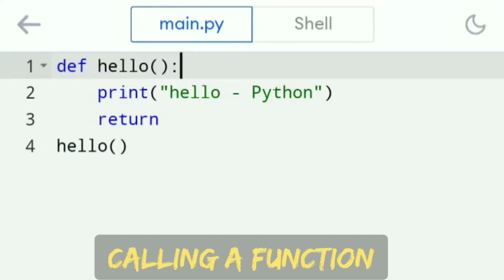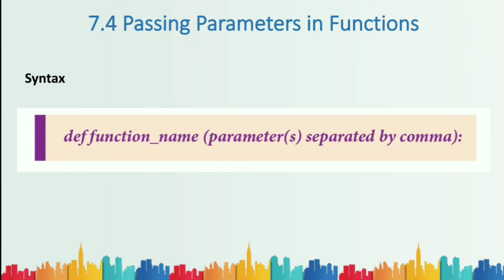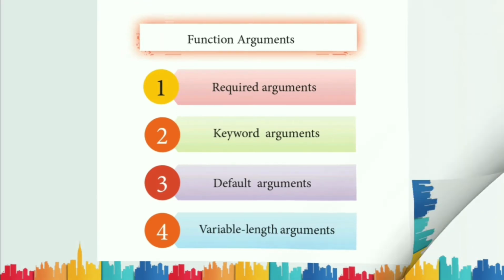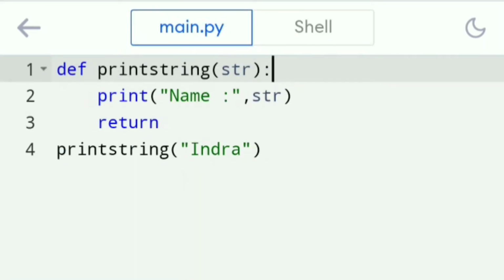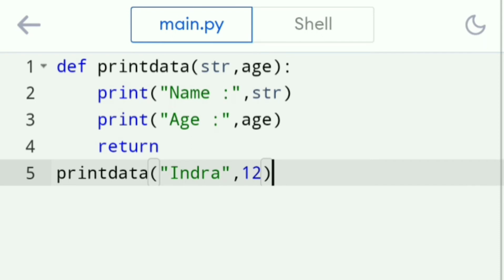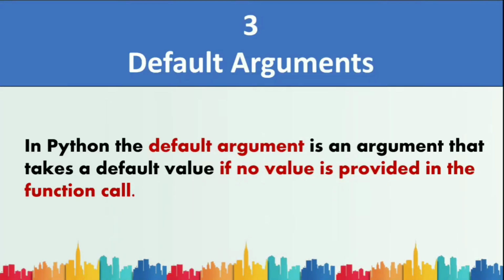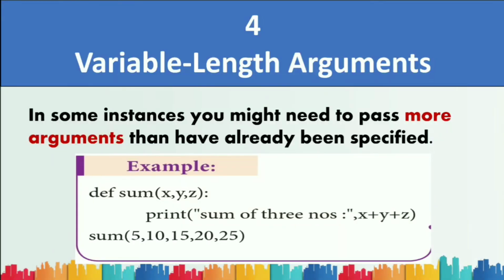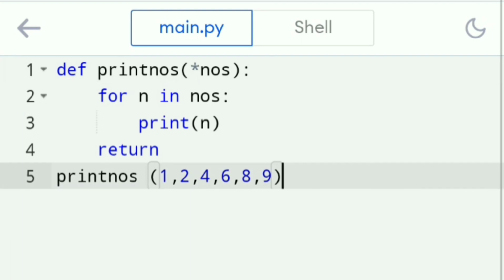XII CS: CHAPTER 7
XII COMPUTER SCIENCE

7.3 Calling a Function
7.4 Passing Parameters in Functions
7.5 Function Arguments

Use Python IDLE or online editor to execute all programs.